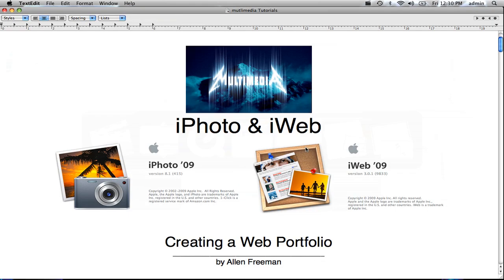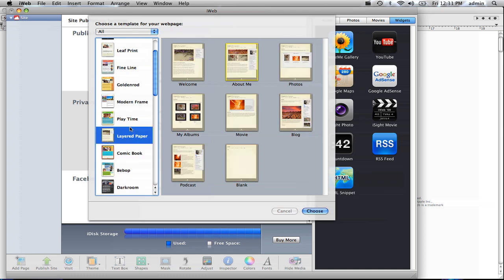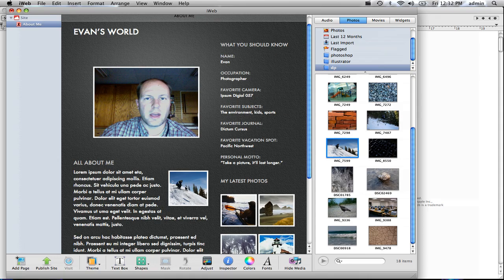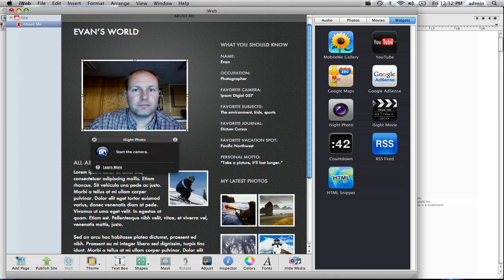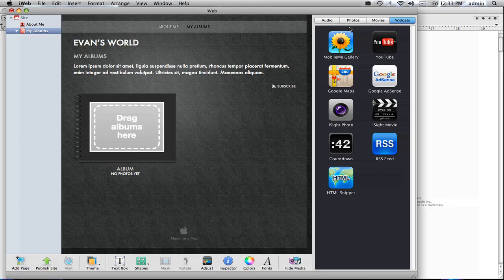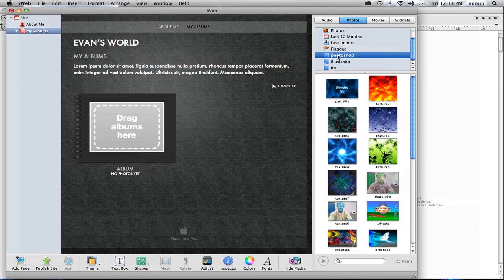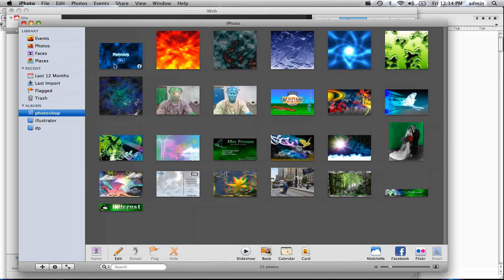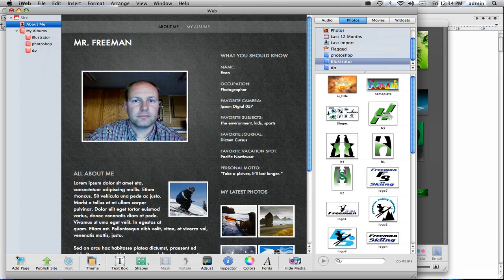iPhoto & iWeb: Creating a Portfolio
Apple iPhoto & iWeb: Creating a web portfolio to display your work.